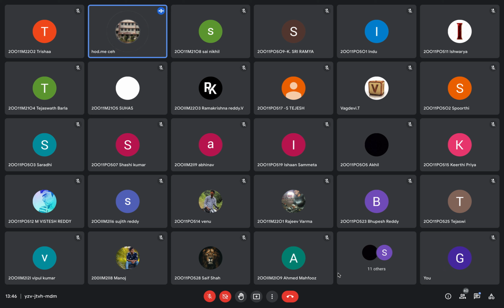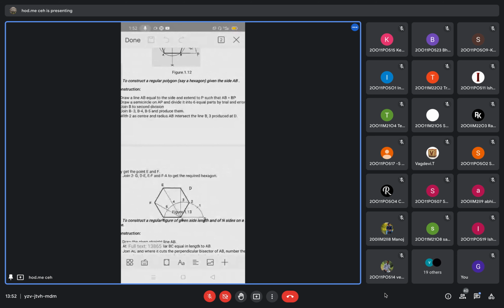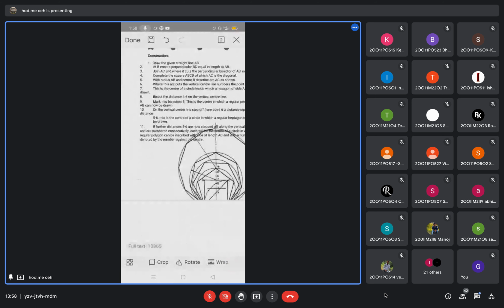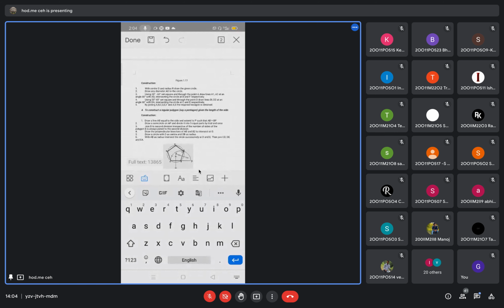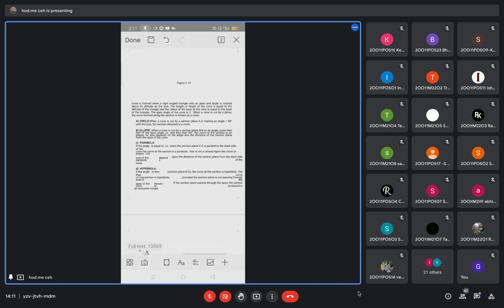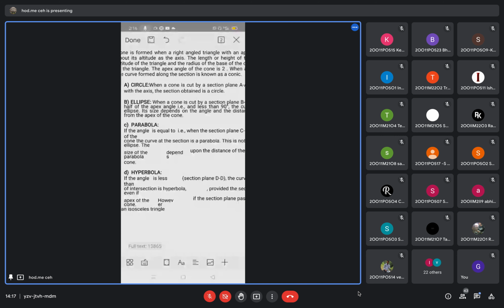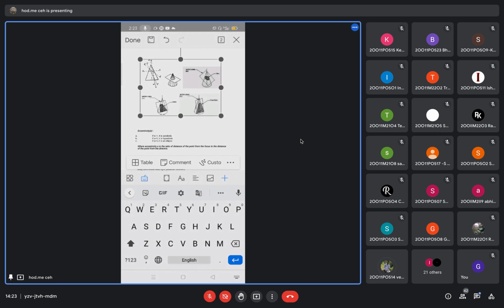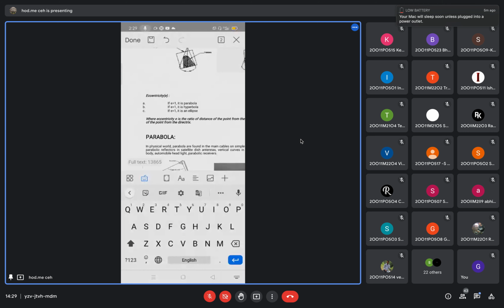Engineering Graphics JNTUH